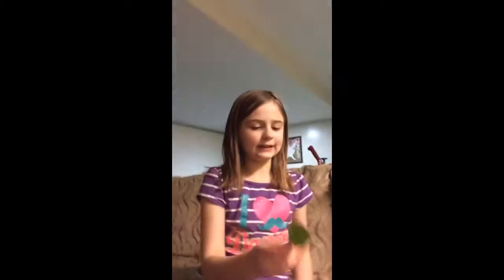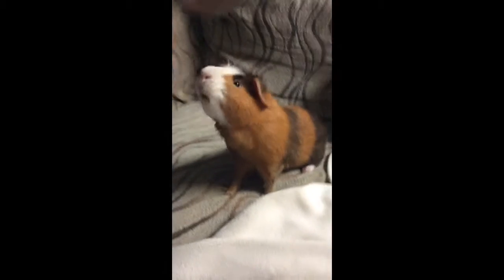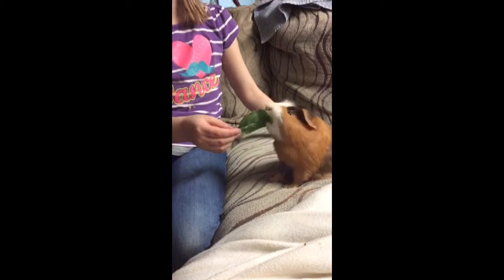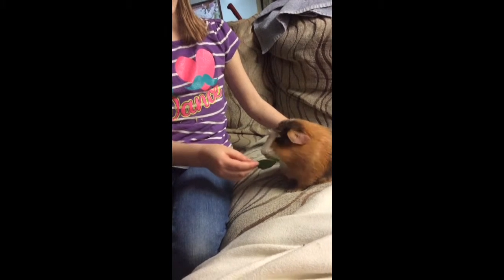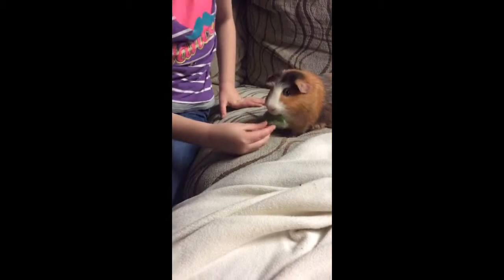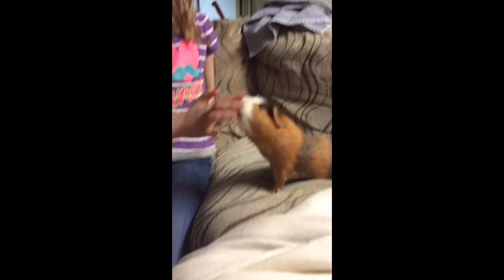Up pig up